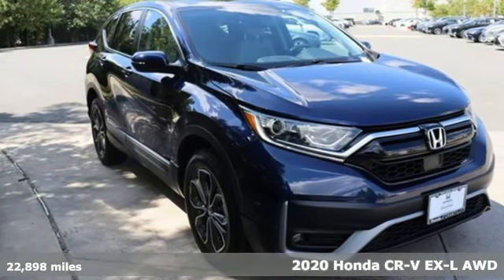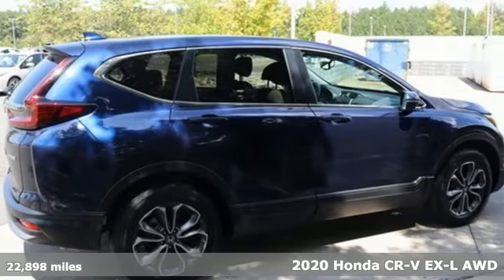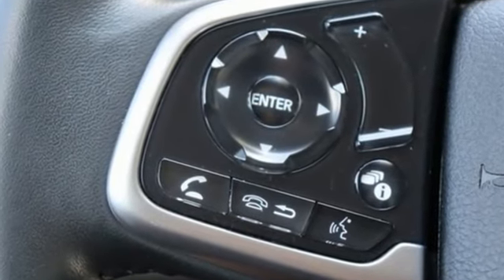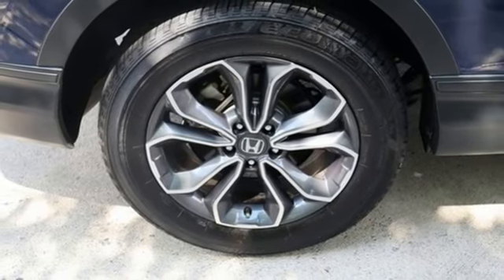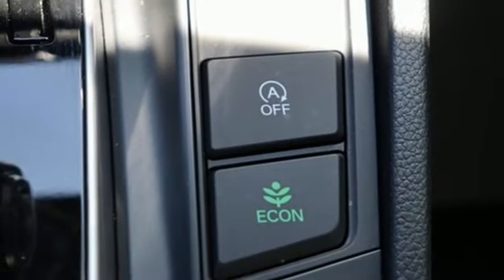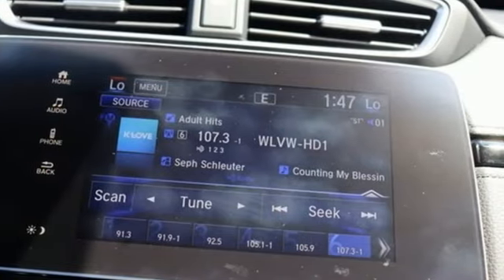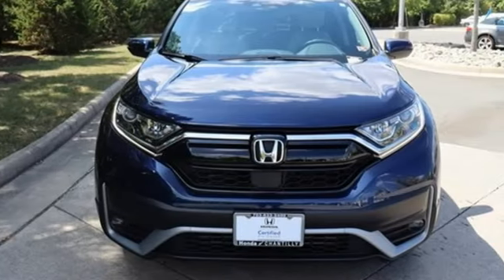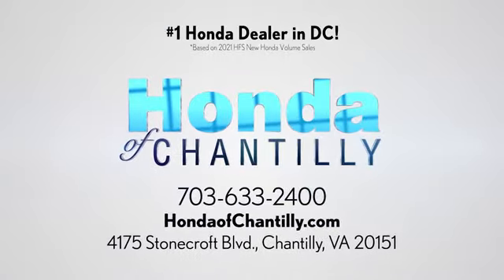Used 2020 Honda CR-V Washington DC MD Chantilly, DC HP23260 - SOLD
Year: 2020
Make: Honda
Model: CR-V
Trim: EX-L
Engine: 1.5L I4 DOHC 16V
Transmission: CVT
Color: Blue
Interior: Gray
Mileage: 22898
Stock #: HP23260
VIN: 2HKRW2H85LH668671
Certified. CARFAX One-Owner. Clean CARFAX. Blue 2020 Honda CR-V EX-L (CERTIFIED) (CERTIFIED) CVT AWD 1.5L I4 DOHC 16VbrCertification Program Details: Roadside Assistance a€“ Yes; Roadside Assistance for the duration of the Certified Pre-Owned Limited Warranty. Up to two complimentary oil changes within the first year of ownership. SiriusXM 90-day trial.br27/32 City/Highway MPGbrbrbrWe make every effort to provide accurate information but please verify options and price with management before purchasing. All vehicles are subject to prior sale. All financing is subject to approved credit. Dealer installed options are additional. Stock photo colors, options and trim levels may vary. Not responsible for typographical errors. Published price subject to change without notice to correct errors and omissions or in the event of inventory fluctuations. Vehicle offers/prices & internet price quotes valid for 48 hours from initial posting date, subject to change by dealer/manufacturer without notice. Vehicles may be in transit to dealer. Vehicle photos may not match exact vehicle. Please call to confirm availability status. All prices exclude taxes, title, license, and a $989 documentation fee. Model tested with standard side airbags (SAB). Government 5-Star Safety Ratings are part of the National Highway Traffic Safety Administration (NHTSA). New Car Assessment Program **Based on model year EPA mileage ratings. Use for comparison purposes only. Your mileage will vary depending on driving conditions, how you drive and maintain your vehicle, battery pack age/condition, and other factors.

Address:
4175 Stonecroft Boulevard